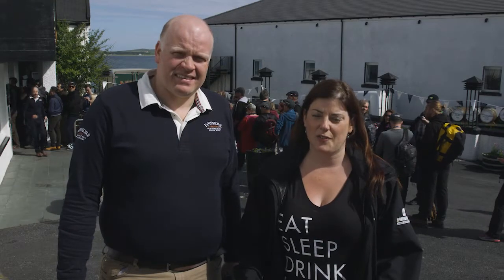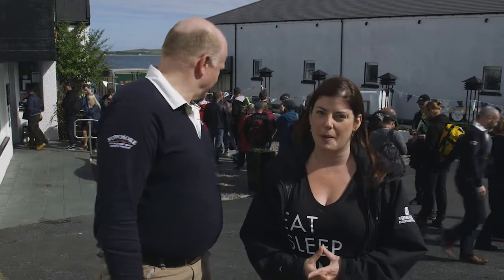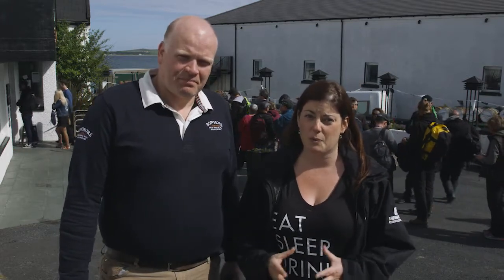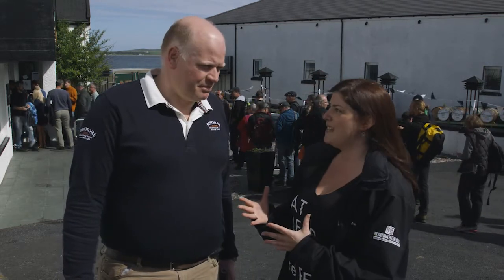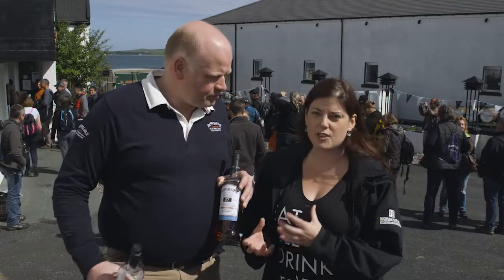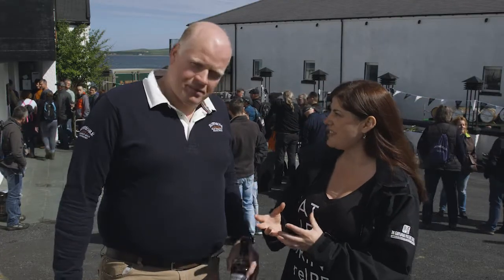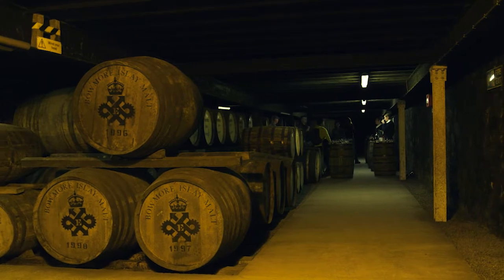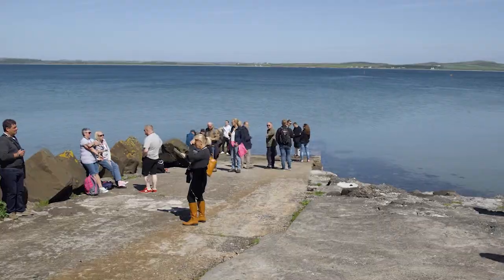Islay Festival 2017 - Bowmore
Whisky fans queued throughout the night outside Bowmore distillery to get their hands on a limited edition Feis Ile bottling at the annual Islay Festival 2017. Scotchwhisky.com editor Becky Paskin spoke to Bowmore brand ambassador Gordon Dundas about what makes this year’s bottlings so special.